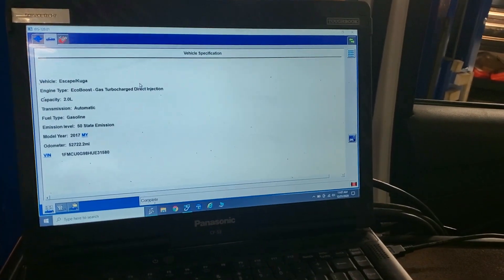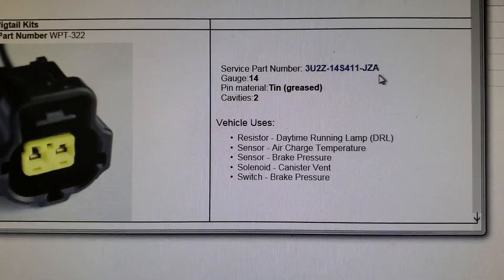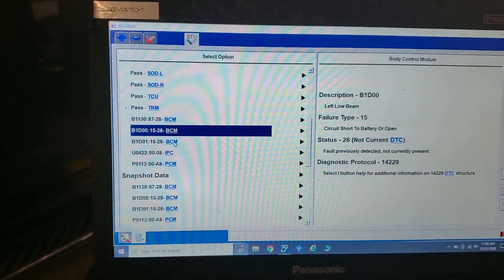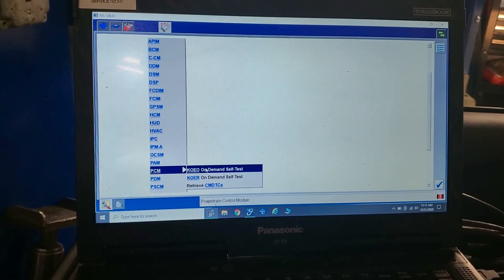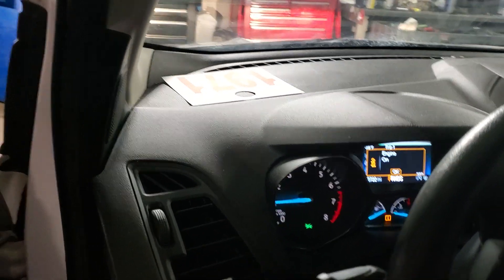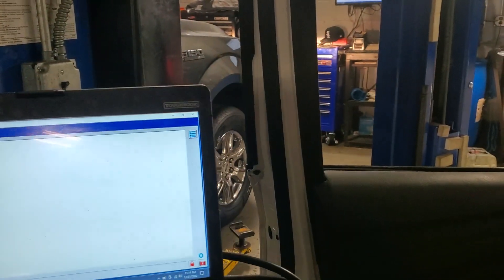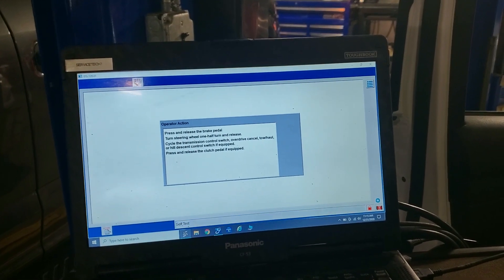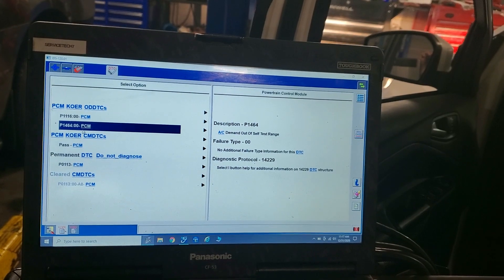P0113 - 2017 Ford Escape conspiracy lady comes back and approves work, Updated IAT2 connector also